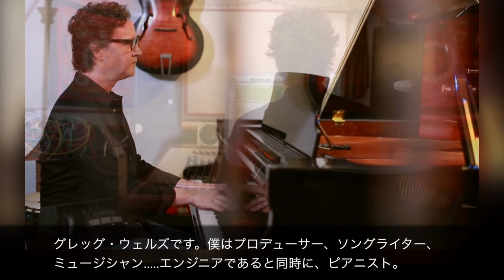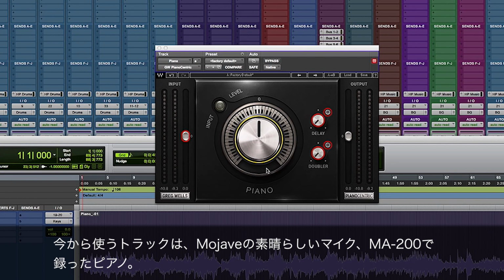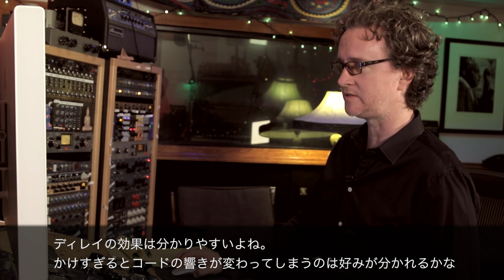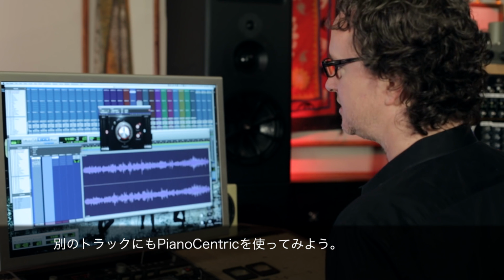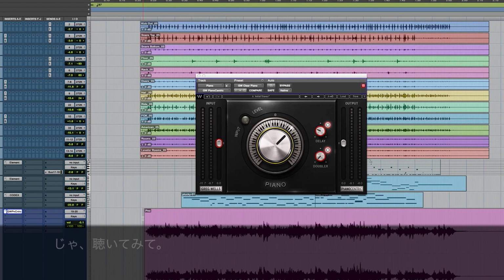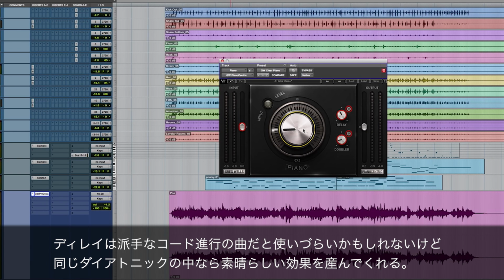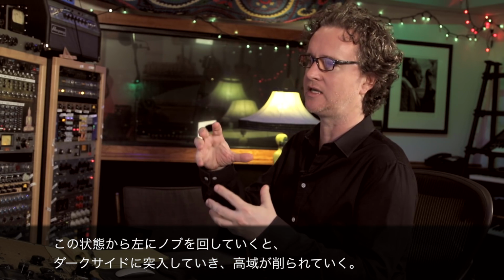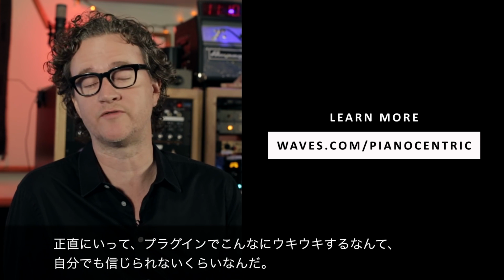Greg Wells本人が語る、WAVES PianoCentricプラグイン